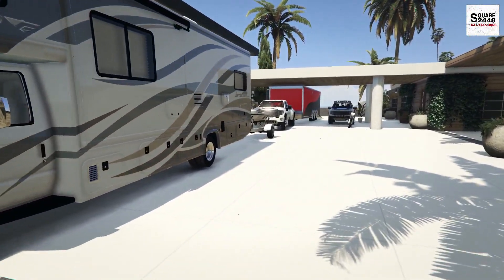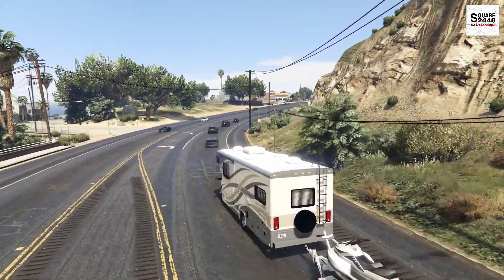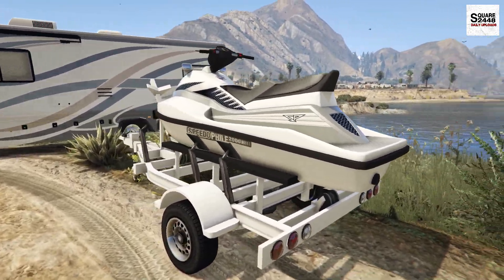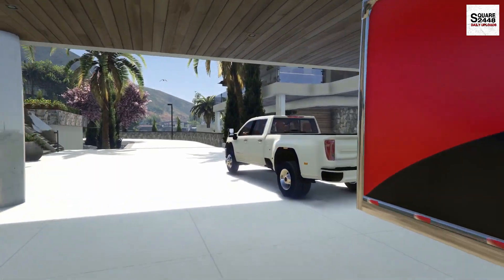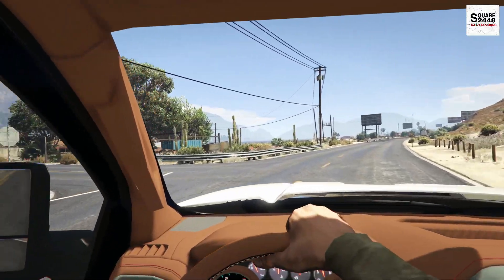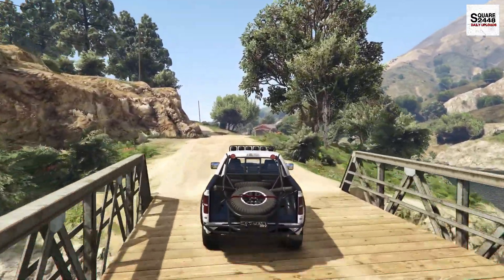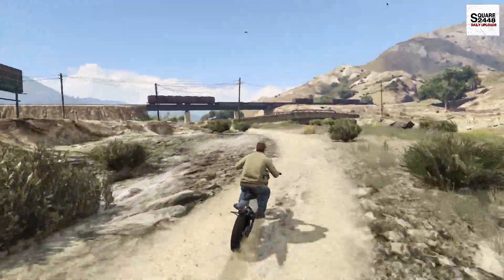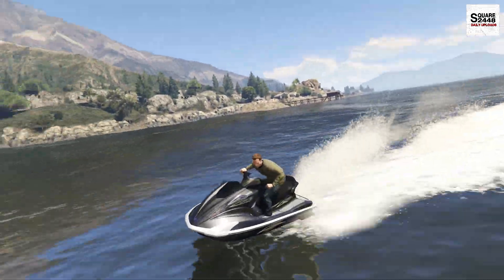Camping On 4th of July! | Fireworks Show! | Fleetwood Camper | Offroad Toys | GTA 5